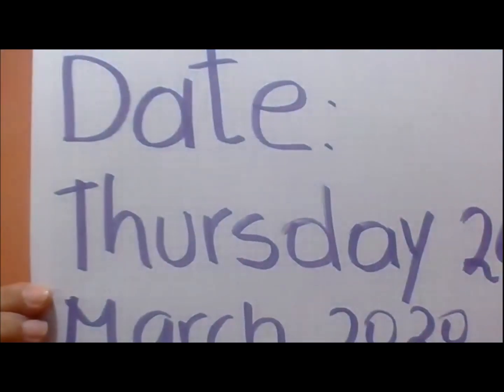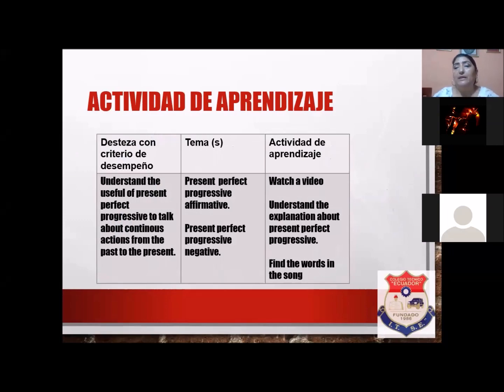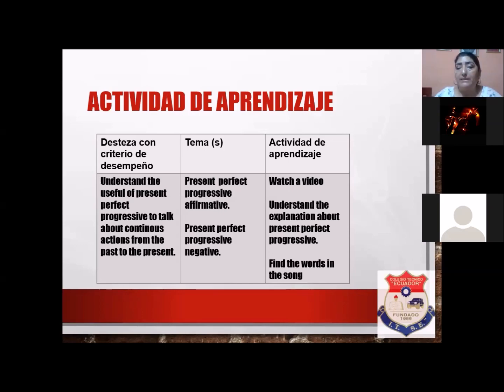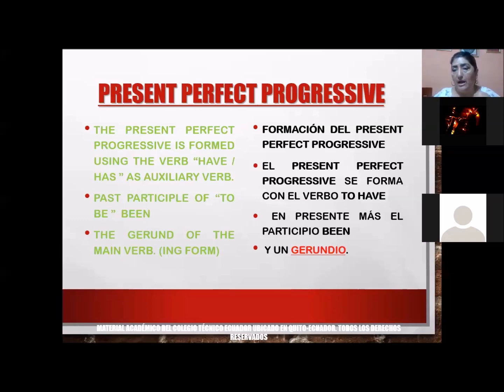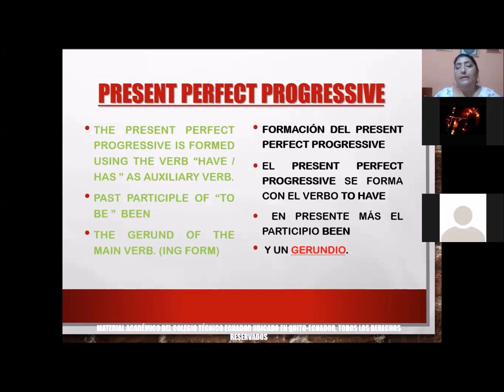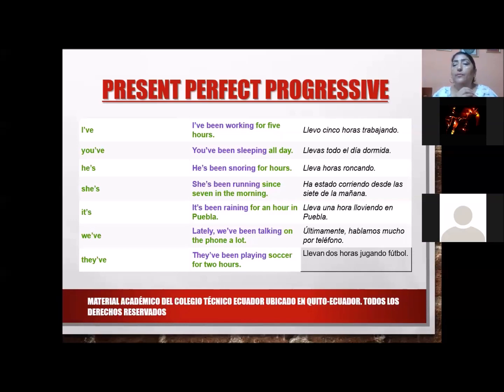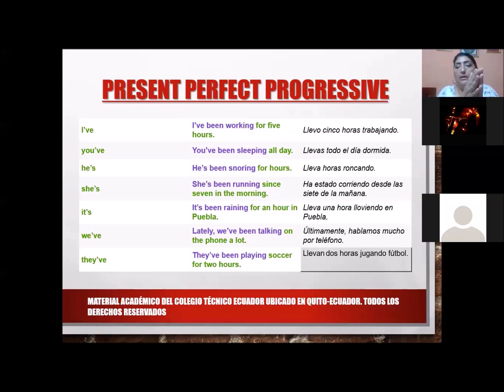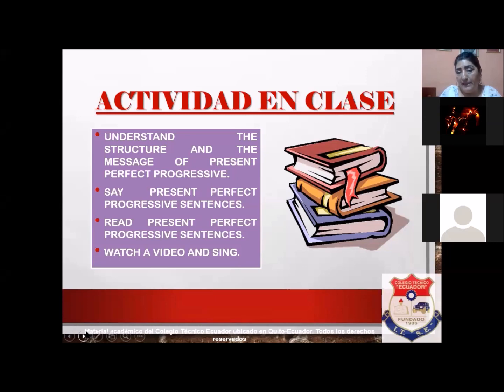Lengua Extranjera 3rd ABCD sesión 02, 26/03/20, Lic. Jimena Brito, Colegio Técnico Ecuador